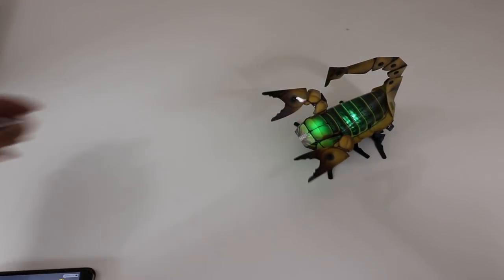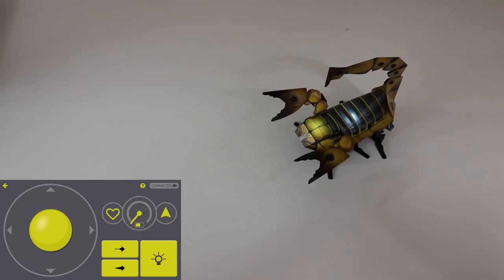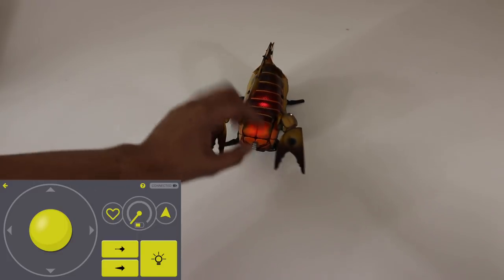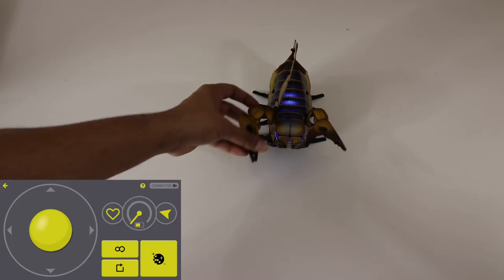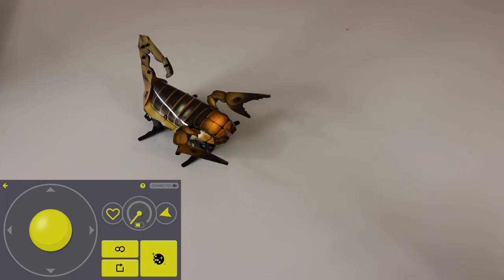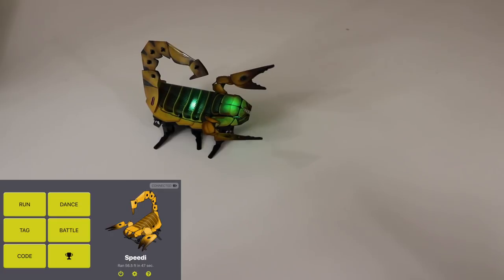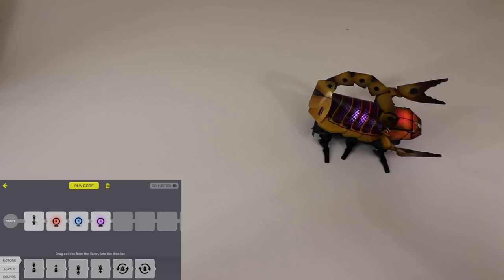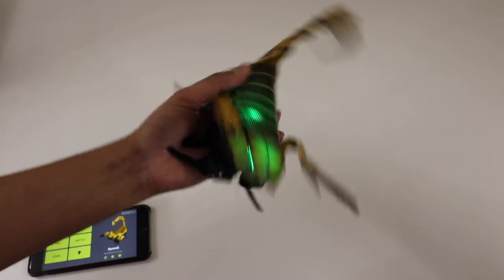UNBOXING & LETS PLAY! - KamiGami SCARRAX - Buildable Scorpion ROBOT - FULL REVIEW!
Today we unbox and build a $49.99 KamiGami Robot! This foldable robot is built from scratch and the end result is truly amazing! With a full variety of control from battle, dance, to even program, it makes a great learning robot for anyone.

Kamigami is a build-it-yourself robot platform using foldable plastic material.  It is the perfect STEM toy because it makes building your own robot easy, yet rewarding – no engineering degree or tools required!  Designed after nature's fastest critters, they magically fold up from a flat sheet & zoom over almost any terrain, even outside.  Download the free app from your favorite app store to drive your Kamigami robot, battle with friends, play interactive games, or, best of all, design and program your robot's reactions, games and movements.  The visual programming interface makes it easy to blink lights, play sounds and maneuver around obstacles.  The app will continually offer new updates and game suggestions, so there's no room to get bored.  Kamigami robots are light as a feather and quick as a bug!

Kamigami makes robot engineering fun and easy
Build your robot by folding lightweight, flat sheets of plastic
Program your robot with easy-to-use interface that puts you in control
Play with your robot by driving, racing and battling using the free app
Teach your Kamigami new tricks and games
IR Sensors let you battle with friends